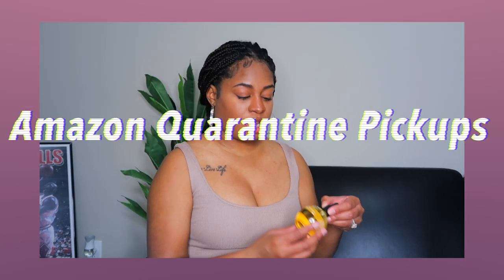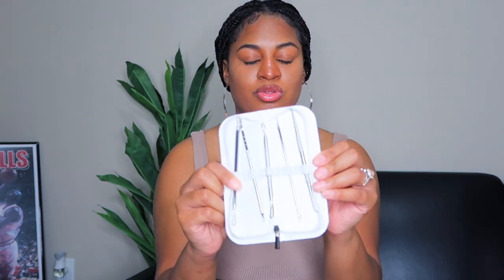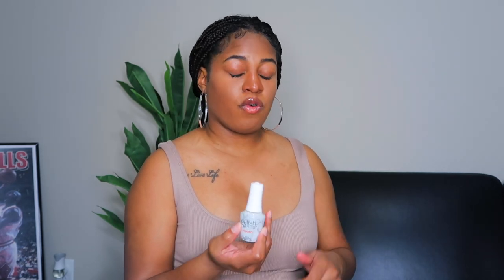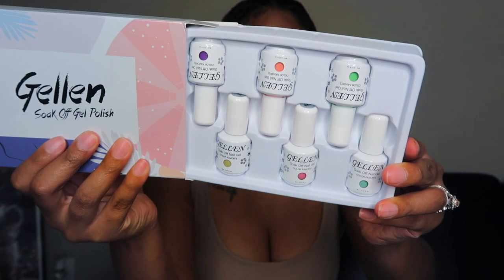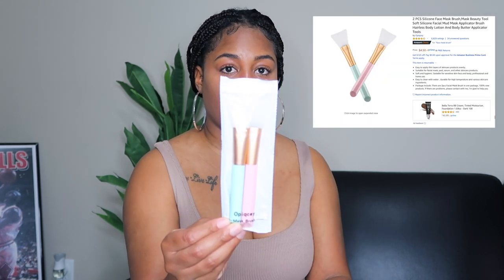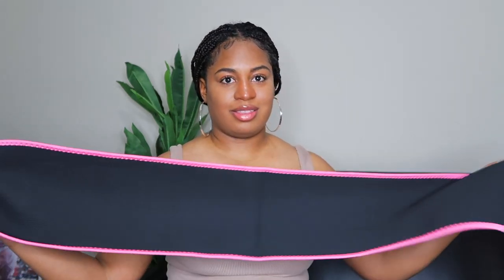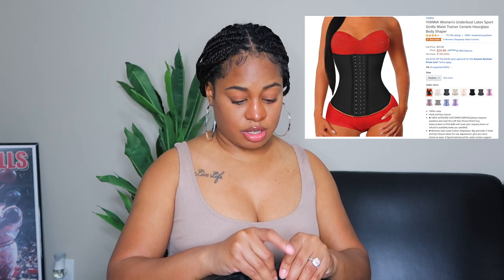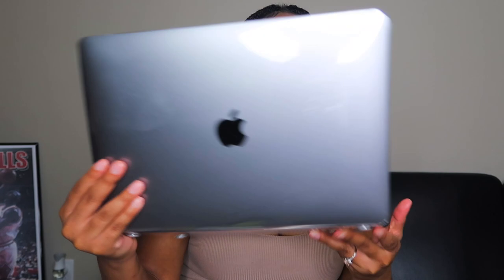Amazon Quarantined Impulse Purchases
Item Mentioned:

Face Steamer

Mask Brush

Nose Butter

Glass Mugs

Gellen Polish Set

Sweet Sweat Band

Waist Trainer

Gel UV Lamp

Gelish PH Bond

Cuticle Oil

MacBook Pro

Macbook Case

USB-C to UBS Cable

USBC to SD Card Reader Cable

Camera & Editing ↓

Camera: Canon T3i w/ Kit Lens, Canon G7x Mark ii